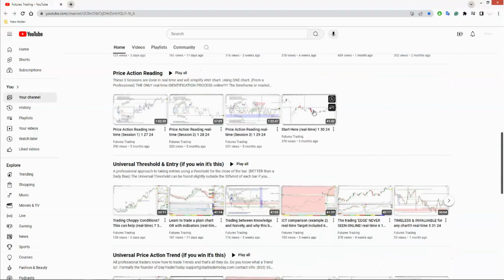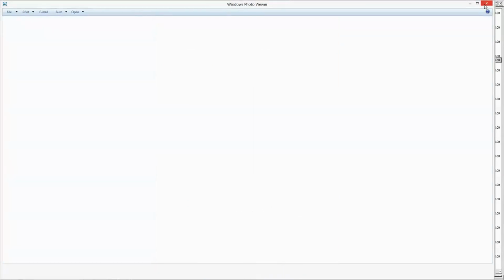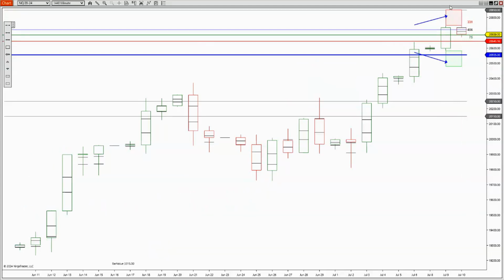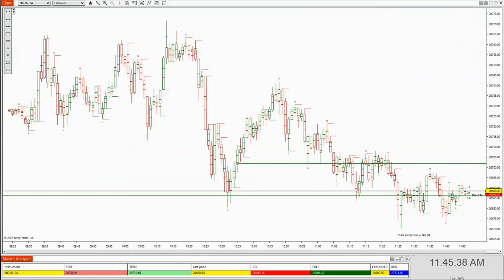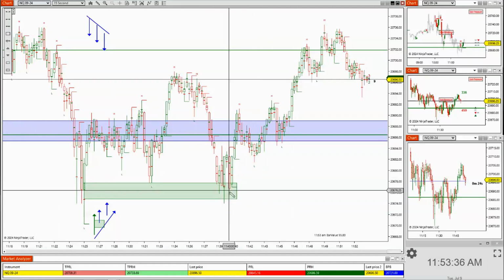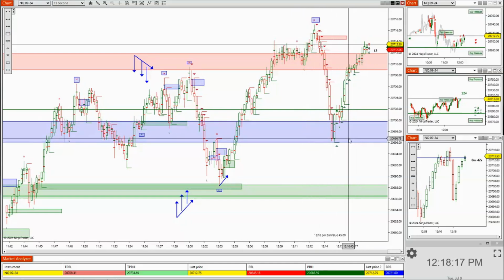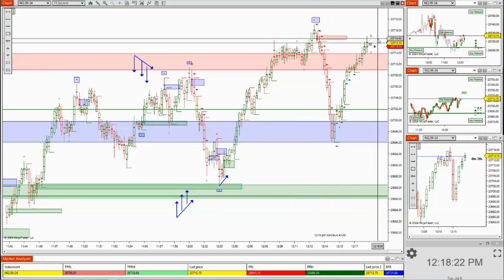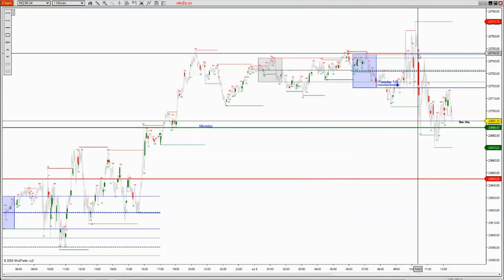IMPACTFUL! Trading Insights (WATCH) real-time 7 9 24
Welcome to the free Universal Content, and tools for $200 that can be used on the Free version of NT8 (((over 50 indicators))), Templates, Market Analyzer, and Soundfiles.
Get a professional opinion on your chart!
If you are seriously interested, request an invoice.